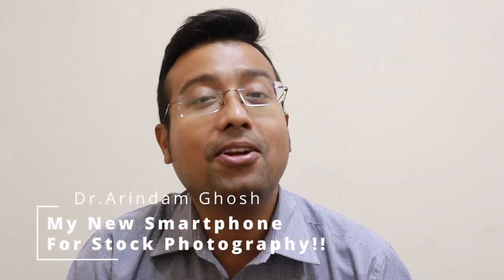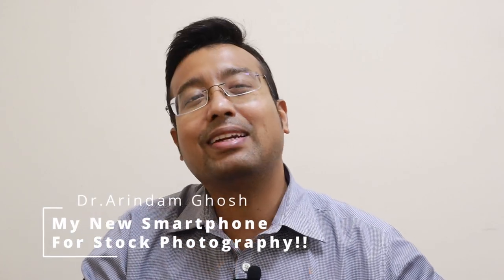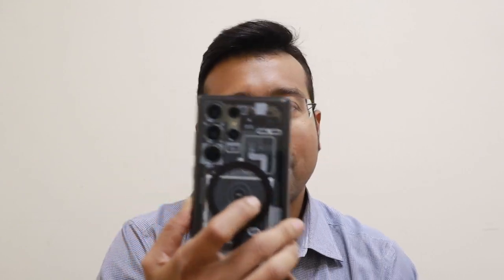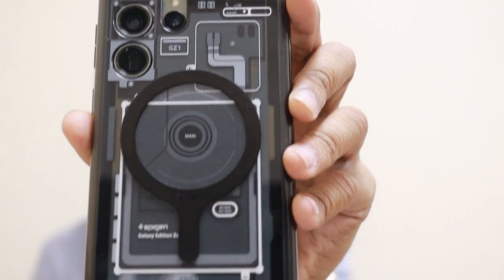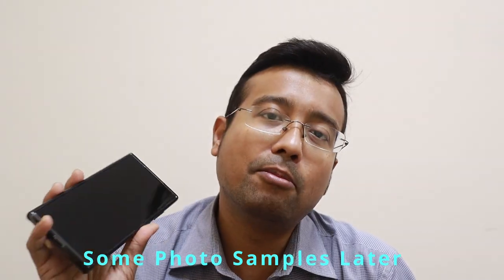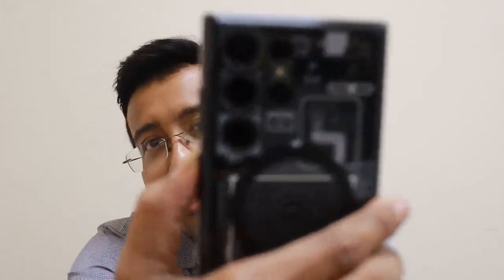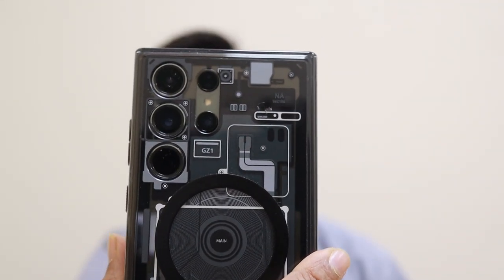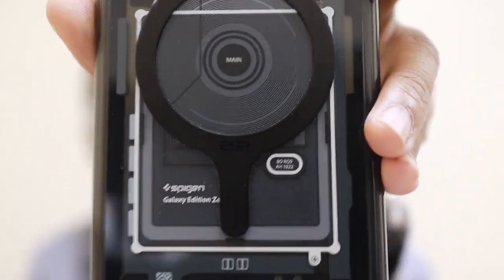My New Primary camera for Stock Photography!!!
My new Smartphone
Links to register on stock websites to sell photos/videos.
Shutterstock
Link to stabilize stock video footage for beginners
Basic Phone Gimbal
Good but cheap tripod

My Main Camera for Stock Photography and Footage
My All purpose Zoom Lens for Stock Photography and videography
My Secondary Compact Camera for Stock Photography
My Prime lens for Compact Mirrorless camera
Link to the air proof boxes I use
Link to buy Silica Gel
Link to buy Dry cabinet